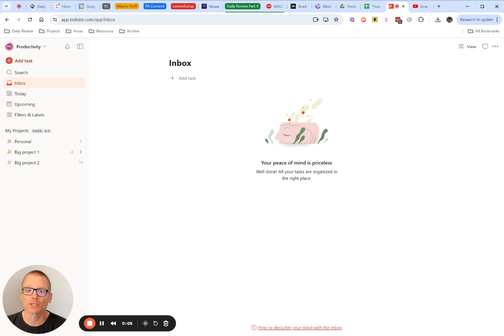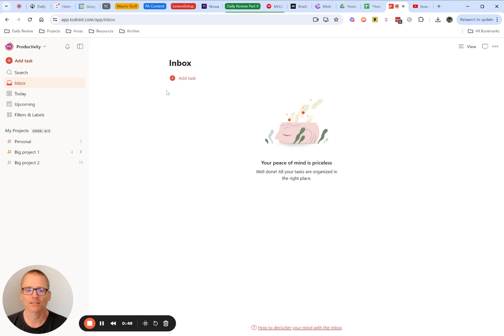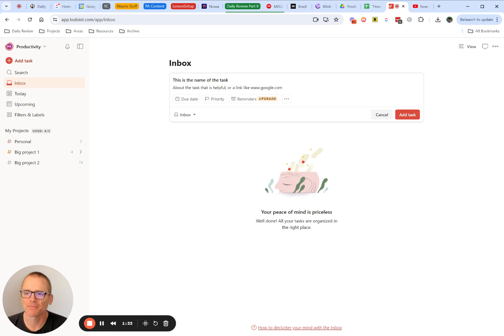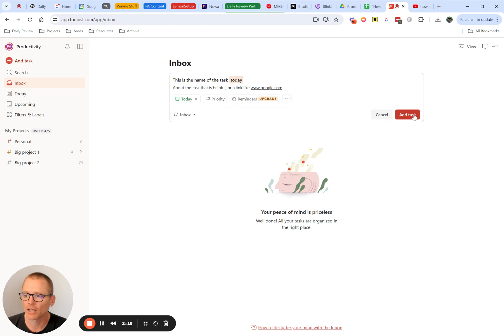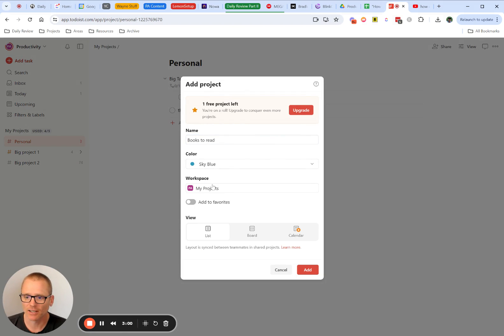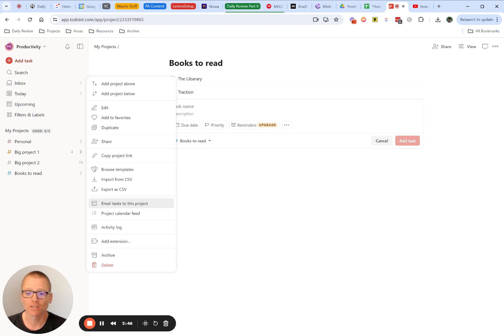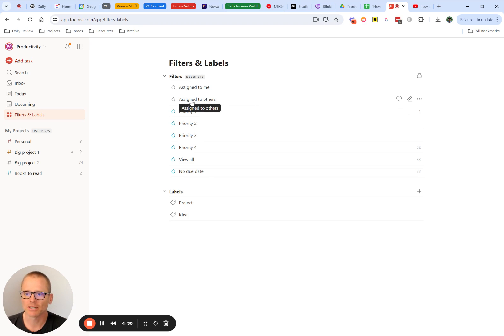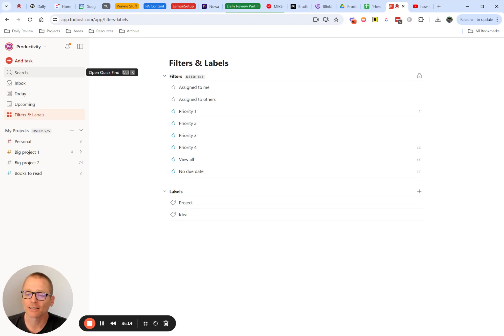How Does Todoist Work? (Getting Started)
Just starting to use, or considering using, Todoist? Check out this video for a quick overview on the main areas. If you're looking for more details, dive into this playlist with more detailed topics to help you get more from your Todoist account

Not using Todoist yet?